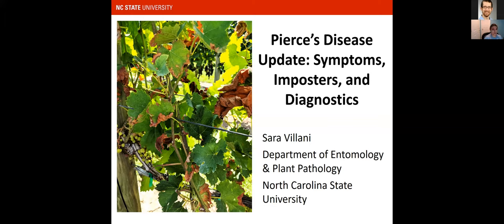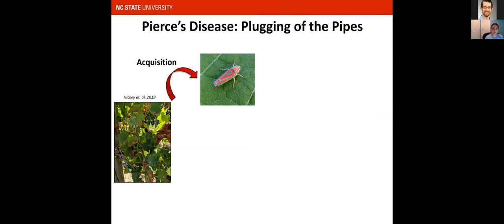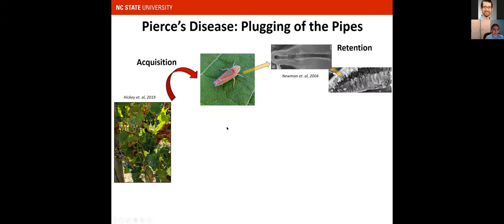July 6 Webinar: Pierce's Disease Management in Southeastern Vineyards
How to manage, identify and test Pierce's Disease in Vineyards in North Carolina. Webinar with Dr. Sara Villani, Dr. Hannah Burrack and Dr. Mark Hoffmann from NC State University.